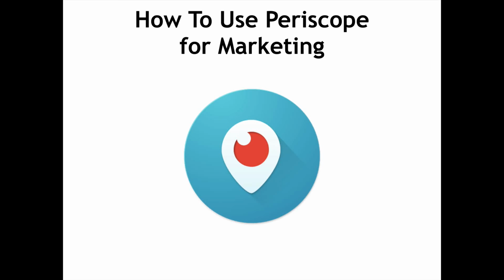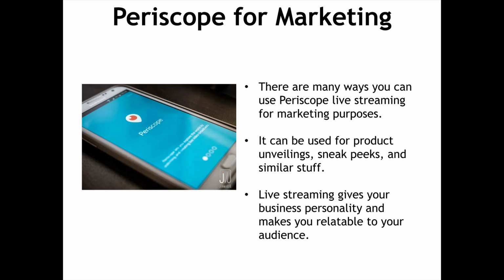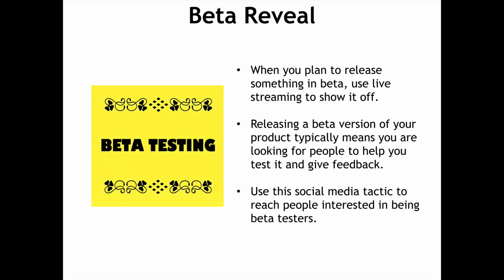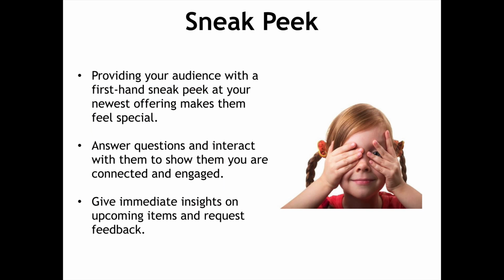How To Use Periscope For Marketing